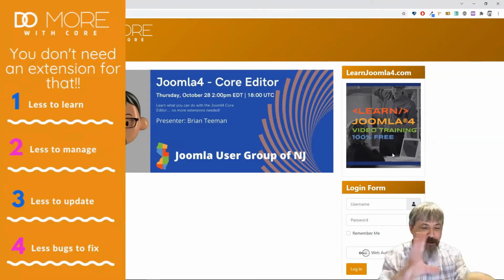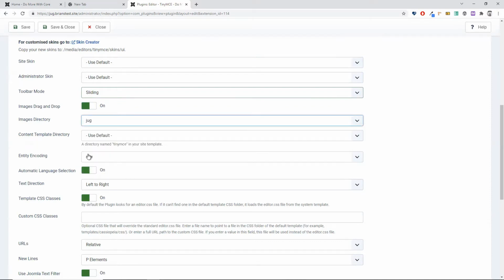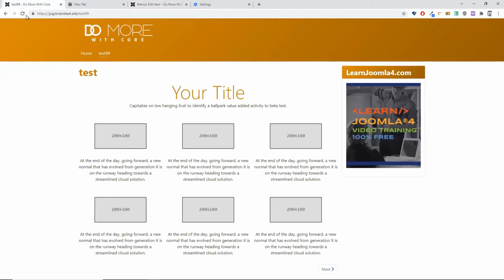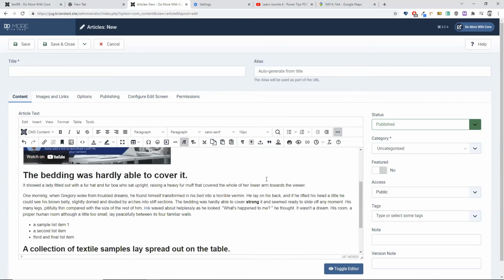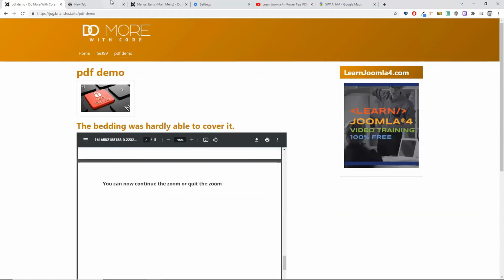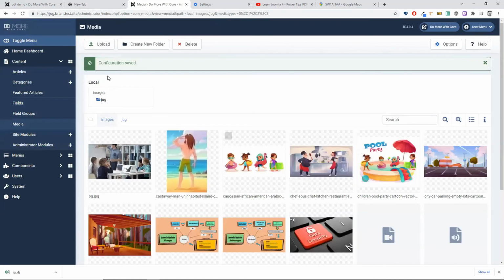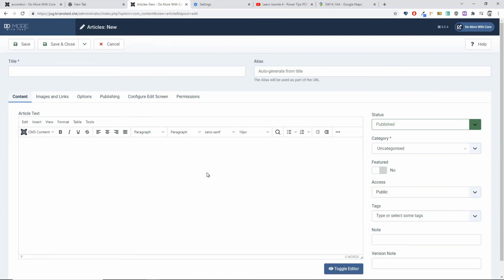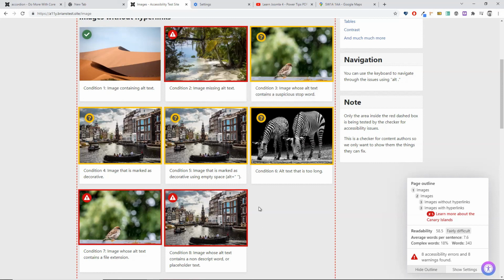JUGNJ Core Joomla4 Editor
You can do more with Core!  Learn about the Joomla4 Core editor out of the box with Brian Teeman